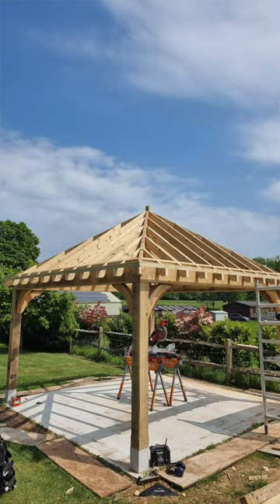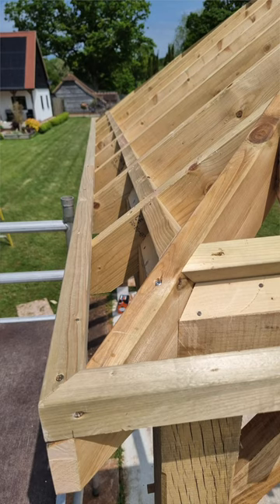Making a tilting eave fillet for a roof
This is how we finish an open eave on a typical traditional roof construction

This is a link to the Hilti saw that ripped these sawn timber tilting fillet